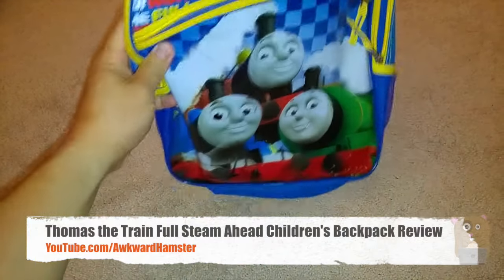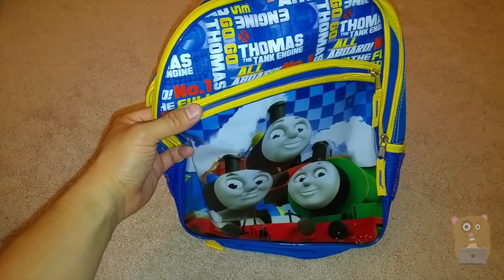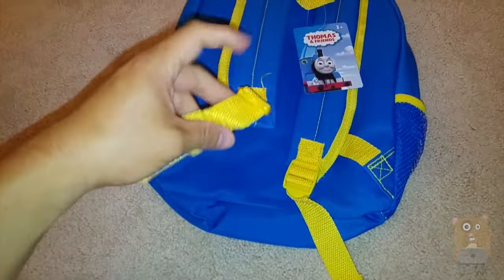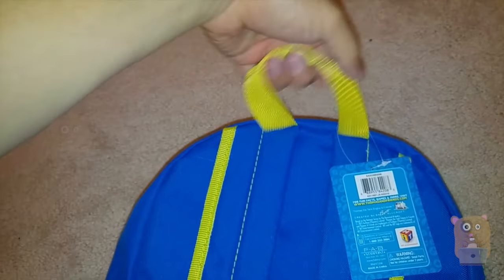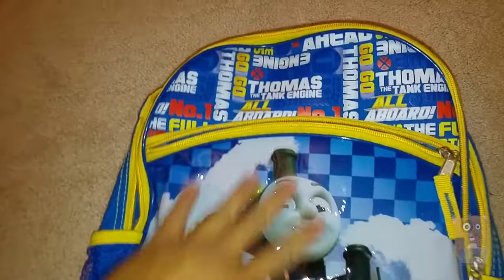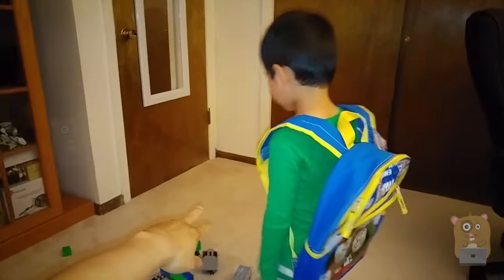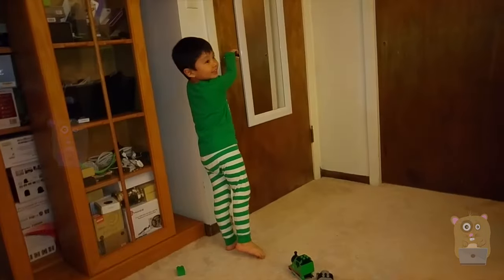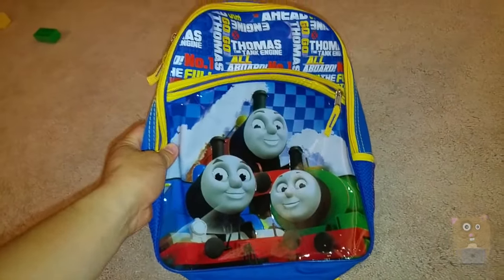Thomas the Train Full Steam Ahead Children's Backpack Review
Thomas the Train Full Steam Ahead
Includes one 12in backpack
Features your favorite characters!
Has lots of compartments and adjustable shoulder straps for comfort
Start your new school year with Thomas the Train! Great for school, sleep overs, traveling, or everyday!